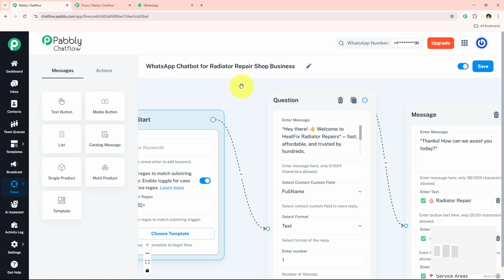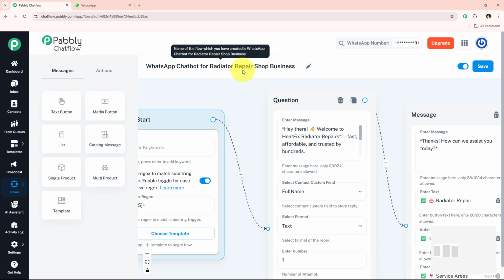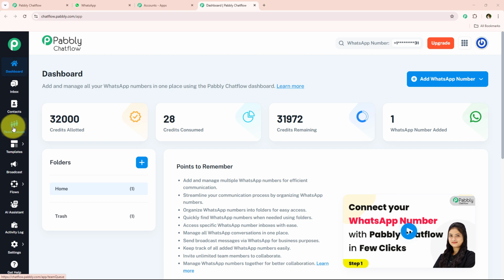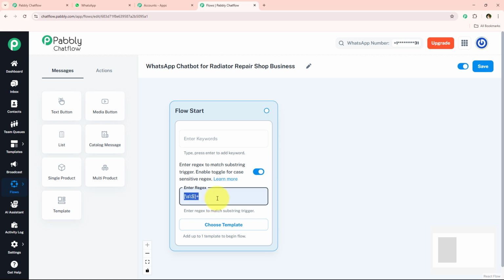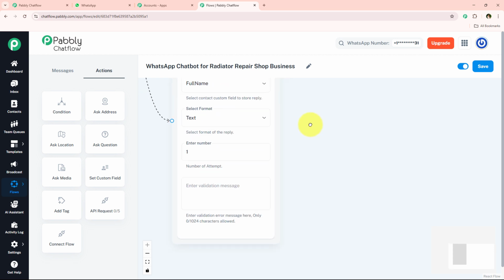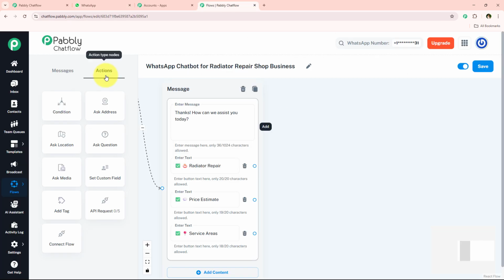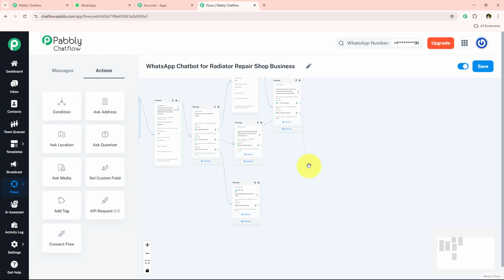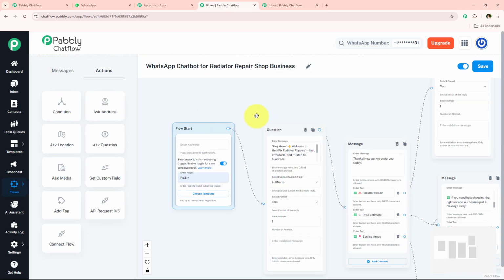How to Create a WhatsApp Chatbot for Your Radiator Repair Shop Business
🎯 Use Case: My chatbot lets car owners book repairs, get service updates, and pay invoices over WhatsApp.

Looking to elevate customer service for your radiator repair shop? With Pabbly Chatflow, you can easily create a WhatsApp chatbot that keeps your clients informed and engaged! 🚗💬 In this tutorial, we’ll guide you through the process to:
✅ Build a customized WhatsApp chatbot for radiator repair inquiries
✅ Automate appointment scheduling and service updates
✅ Provide quick responses to common questions without any coding
✅ Integrate your chatbot with customer databases for personalized service
✅ Track customer interactions and improve follow-ups effortlessly

Enhance your business communication and ensure your customers receive timely information, making their experience smoother and more satisfying! 🎉